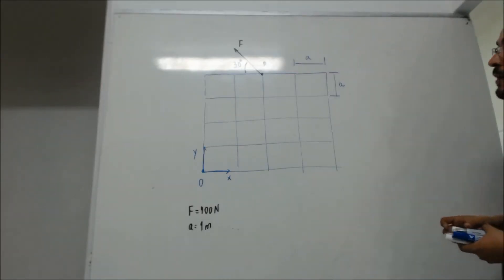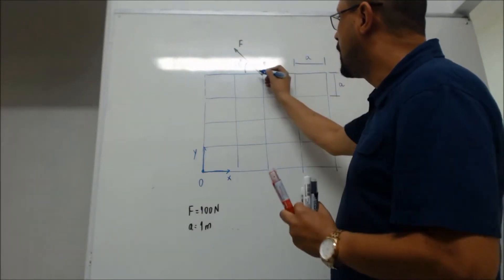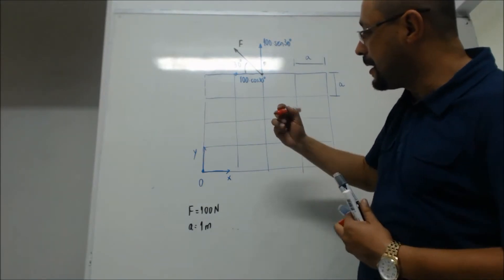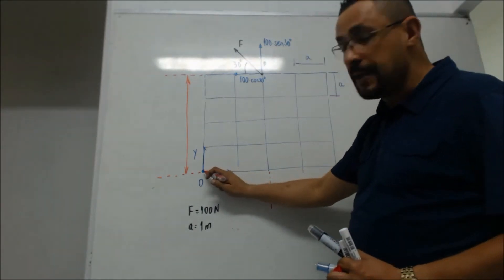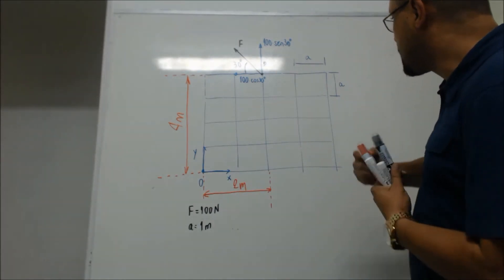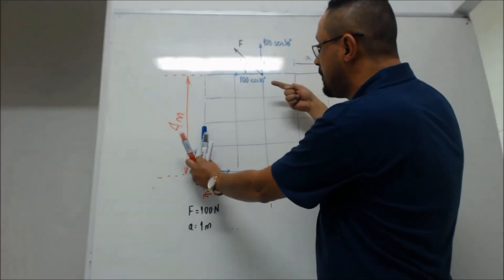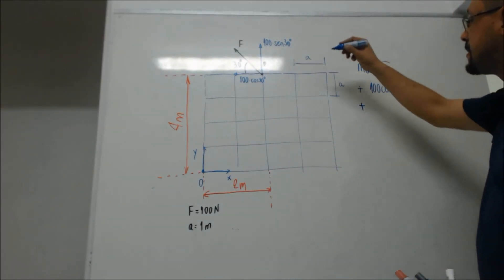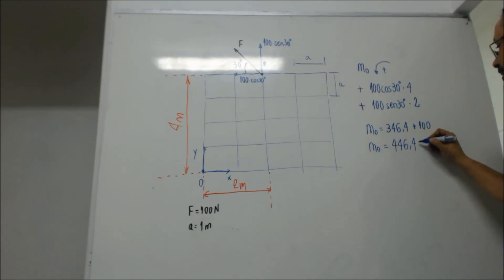[Mecanica geral]: Momento de uma força: solução escalar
Este vídeo apresenta como determinar o momento de uma força através da decomposição de forças e definição dos “braços”. Excelente para aqueles alunos que tem dúvidas em visualizar os braços das forças para determinar o momento de uma força.